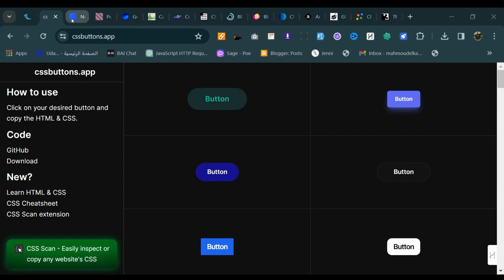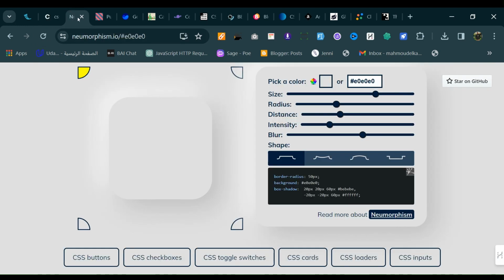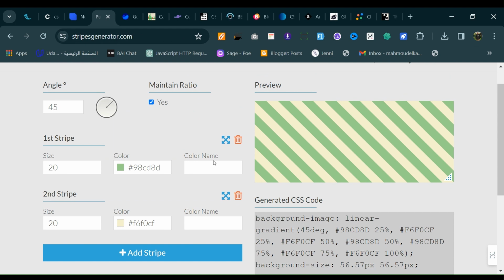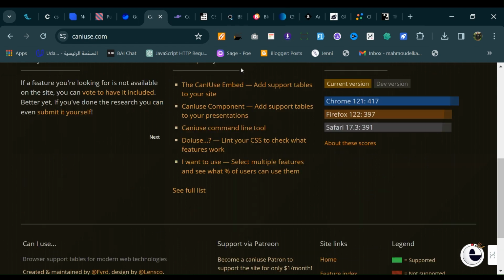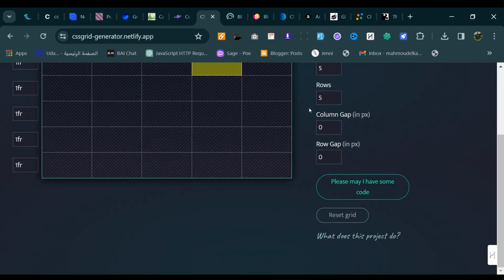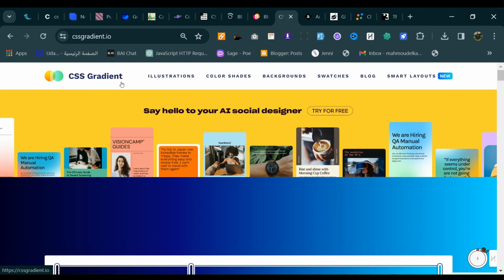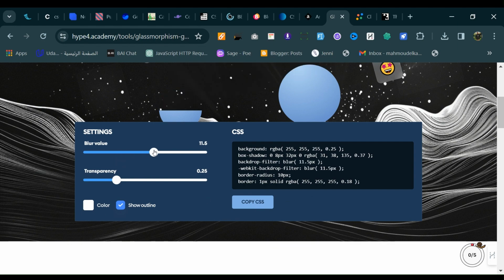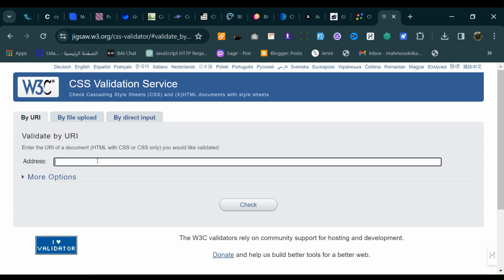CSS Hacks 🔥 14 Websites 🌐 to Make Your Life Easier 😎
In this video, we explore 14 websites that offer CSS hacks to simplify and enhance your web development process.

From advanced code generators to helpful color palette tools, these sites will make your life easier and your design work more efficient.

Whether you're a beginner or a seasoned developer, these resources will undoubtedly save you time and effort on your CSS projects.

Code 👩‍💻 Mastery 🎯 Centre

Developers 👩‍💻 T-shirts 👕

🔹🔹 Learn 👩‍💻 🔹🔹

15 Free Harvard Courses🎓📣🔥🎉

10 JavaScript Games to learn-Totally Cool & Fun 🚀✨🔥

🔸🔸 Dev_Tools 🛠️ 🔸🔸

Discover 🔍 The Top 7 Must-Visit Websites 🌐 Every Developer Needs 🌟

Starting 🔍 in Open 🌟 Source? 5 FREE Tools You Need NOW!🚀

Python 🐍 Coders ALERT These Are YOUR Best 5 IDEs! 😎

🔹🔹 GitHub_Repositories 🧵 🔹🔹

The Best ⭐ GitHub Repositories For Django Developers

React Libraries 📚 To Level Up 🚀 Your Projects 🏗️

Get Smarter 💡 with These 7 Amazing 😎 Open Source Repositories!

Must-Have 🔥 Chrome Extensions 🏷️ for Developers 💻

Web 🌐 Developers Favorite 🥰 Chrome 🏷️ Extensions

The Ultimate Chrome Extensions for Developers: Top Five Picks

🔹🔹 AI_Dev_Tools 🤖 🔹🔹

AI Solutions ☑ That Will Transform 🔄 Your Workflow

AI Tools 🛠️ For UI And UX 🖥

Unlocking 🔮 7 Amazing AI 🤖 Tools You Need Now!

🔸🔸 VsCode_Extensions_For_Dev 👩‍💻 🔸🔸

Must-Have 🎖️ VS Code Extensions 🏷️ for Python 🐍 Developers

Mastering 🎓 JavaScript 🐲 in VS Code 5 Essential Extensions 🏷️ for Devs

Top 🔥 4 VS Code Extensions For 🛡️ Security 🔐

🌐 Sources links:

1. CSS Buttons

2. Neumorphism .io

3. CSS Strips Generator

4. Get Waves

5. Can I Use

6. ColorSpace

7. CSS Grid Generator

8. BEM Cheat Sheet

9. Blobmaker

10. CSS Gradient Generator

11. Animate .css

12. Glassmorphism

13. Clippy – CSS Clip-Path Maker

14. CSS Validator

Happy coding 💥